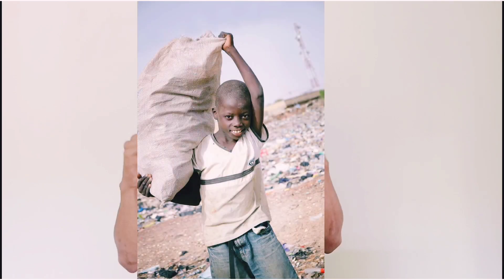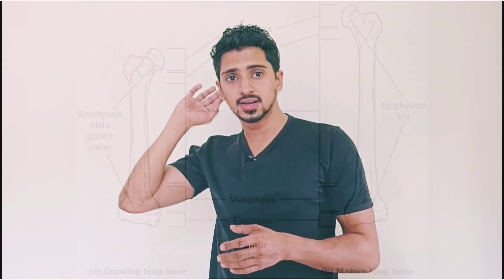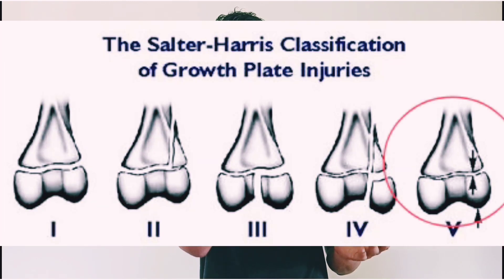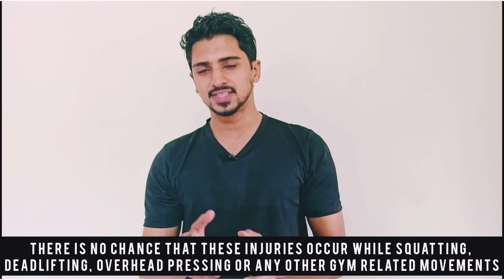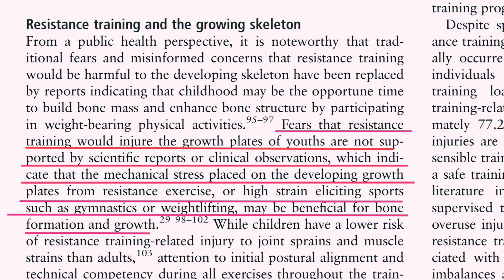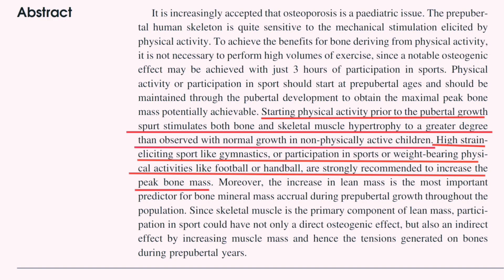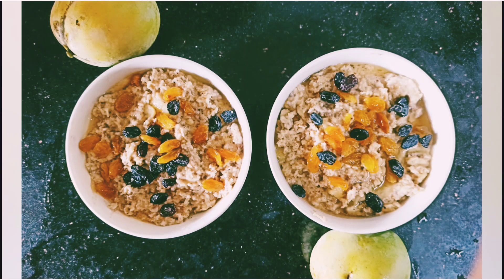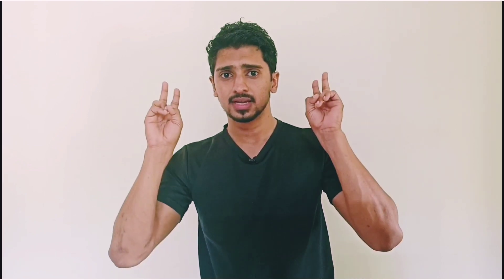ജിമ്മിൽ പോയാൽ ഉയരം കുറയുമോ!??? Scientific explanation / J BOX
Published on 29th June 2020,
Hi friends,
നമ്മളിൽ പലരും വിശ്വസിച്ചിരുന്നത് കൗമാര പ്രായത്തിൽ നല്ല ഭാരം എടുത്താൽ അല്ലെങ്കിൽ ജിമ്മിൽ പോയാൽ ഉയരം കുറയും എന്നാണ്.

ജിമ്മിൽ പോയാൽ എല്ലുകൾക്ക് നമ്മൾ  load ചെയ്യാനുള്ള കഴിവ് കൊടുക്കുകയും എല്ലുകളുടെ ആരോഗ്യം കൂട്ടുകയും ആണ് ചെയ്യുന്നത് എന്നാണ് റിസർച്ച് പറയുന്നത്. കൗമാരത്തിൽ ജിമ്മിൽ പോയാൽ തന്നെ വളർച്ചയ്ക്ക് ആവശ്യമായ ബോൺ മാസ്സ് അക്വിസിഷൻ കൂടാനും എല്ലുകളുടെ വളർച്ച കൂടാനും മാത്രമേ സഹായിക്കൂ എന്നാണ് റിസർച്ച് പറയുന്നത്.
ഇൗ പഠനങ്ങളിൽ എടുത്തിരിക്കുന്ന കുട്ടികളിൽ 11-13 വയസ്സ്  മാത്രം പ്രായമുള്ള കുട്ടികൾ വരെ ഉണ്ടായിരുന്നു. എന്നിട്ടും മറ്റ്‌ സ്പോർട്സ് കളിക്കുന്ന അത്ര ഇഞ്ചുറി പോലും ജിമ്മിൽ നിന്നുള്ള ട്രെയിനിംഗ് ഇല്‍‌ ഉണ്ടാകുന്നില്ല എന്നാണ് ഇൗ പഠനങ്ങളിൽ തെളിയുന്നത്. ശാസ്ത്രീയ മേഖലയിൽ ഉള്ള ആർക്കും ഇക്കാര്യത്തിൽ തർക്കമില്ല

J BOX